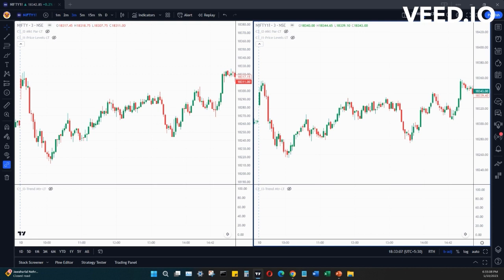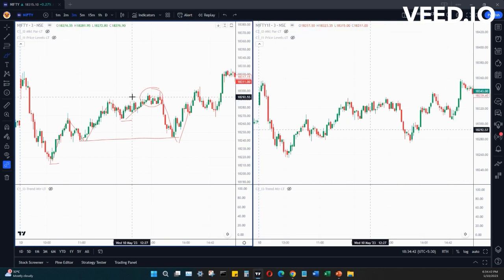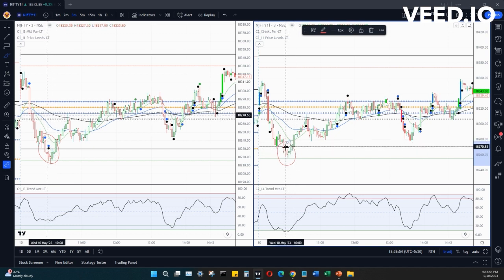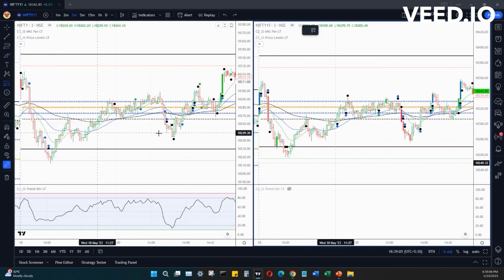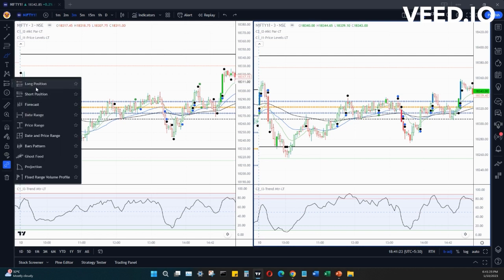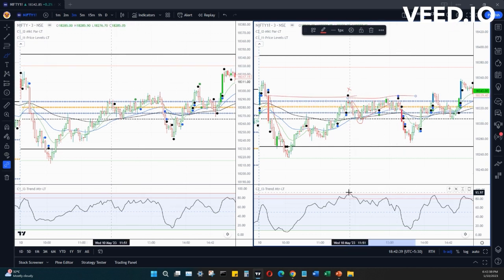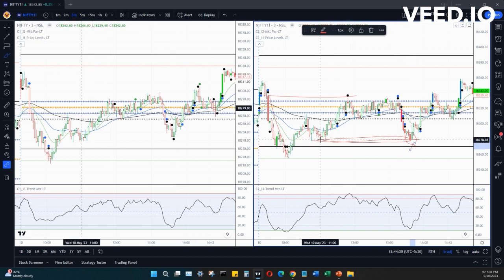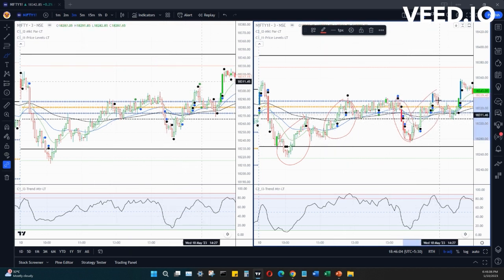Nifty Chart Analysis May 10th, 2023, using Triple Threat Intraday Strategy